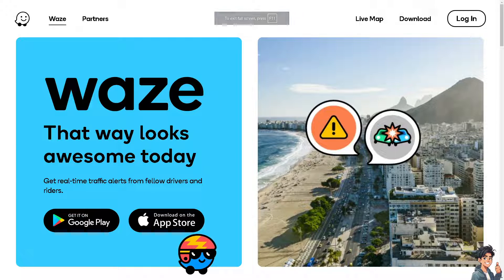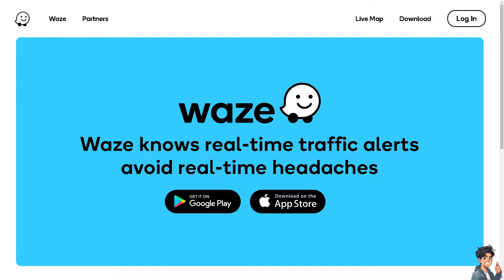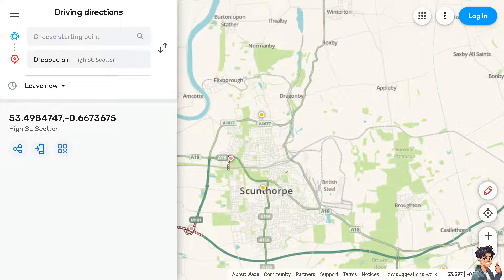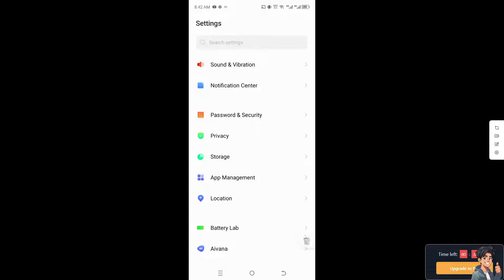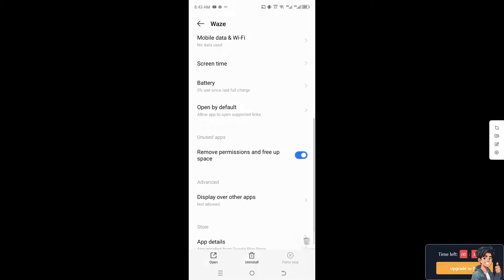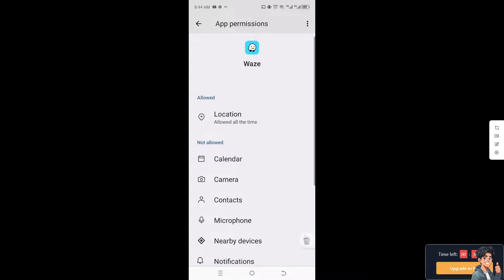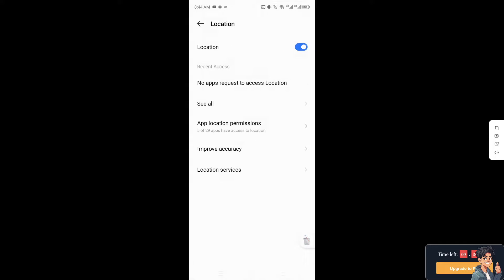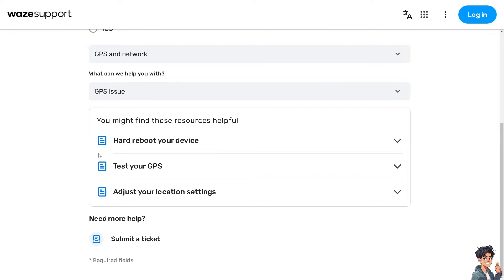How To Fix Waze No GPS Showing Approximate Location (Full 2024 Guide)